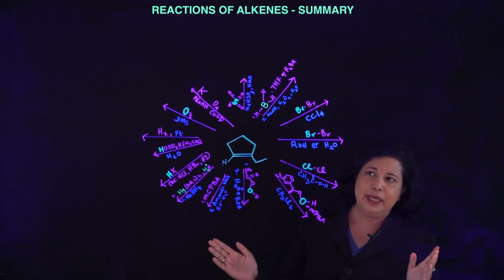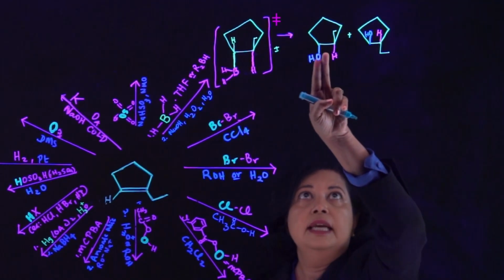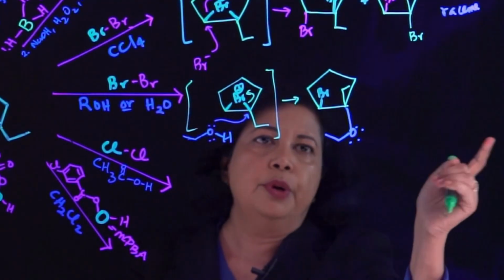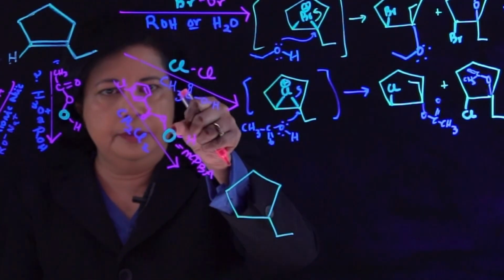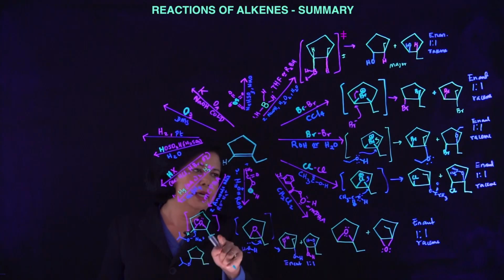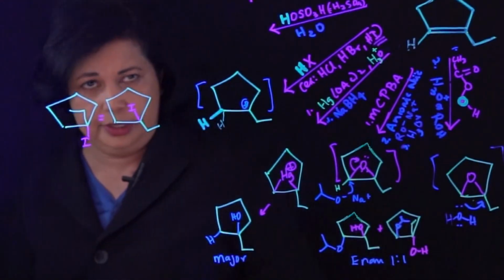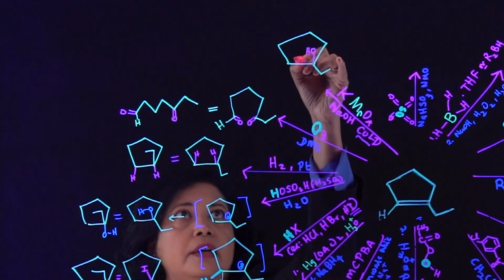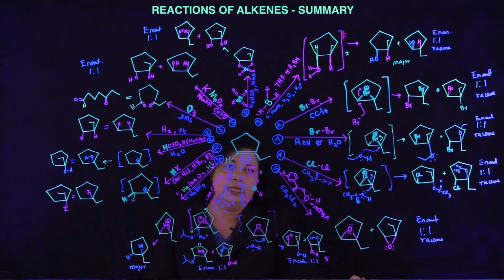ALKENES ch32sp swayamprabha